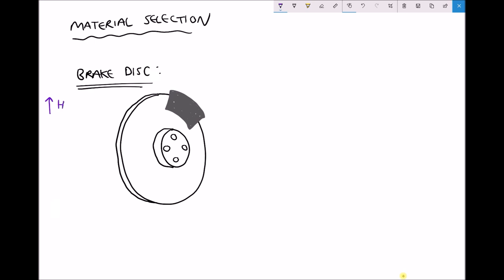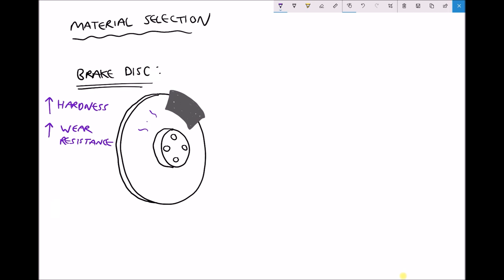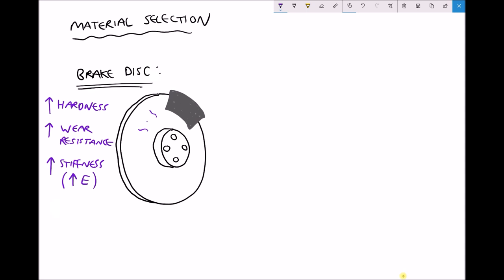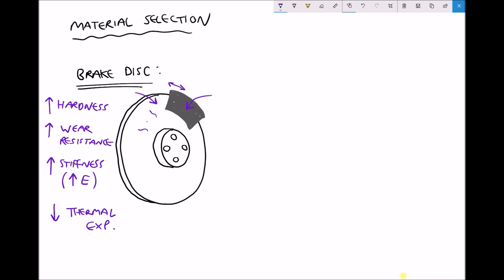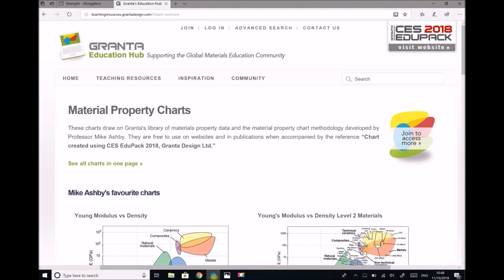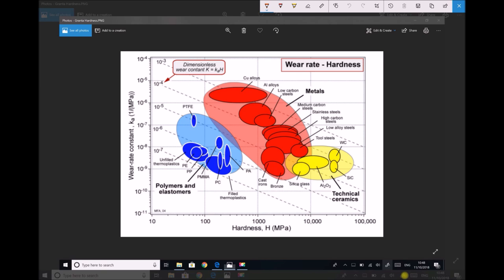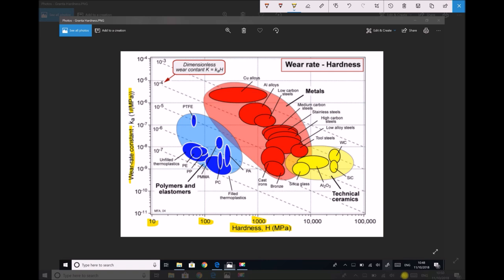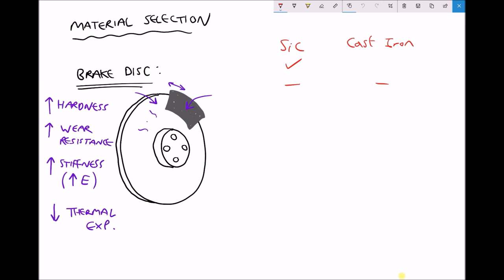Selecting Suitable Materials for Car Brake Discs Using Ashby Charts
This video discusses the process used to select Engineering materials for given applications, based on the material properties.

In this example, materials are chosen for car brake discs using material property charts for hardness, wear resistance, stiffness and thermal expansion.